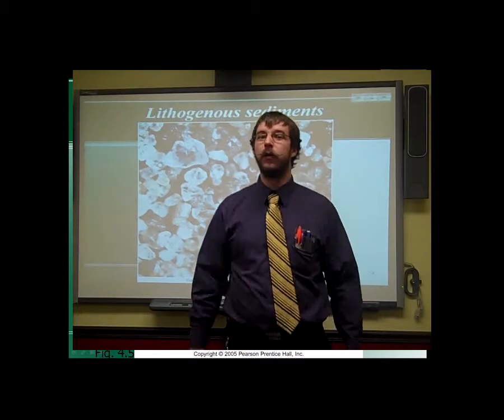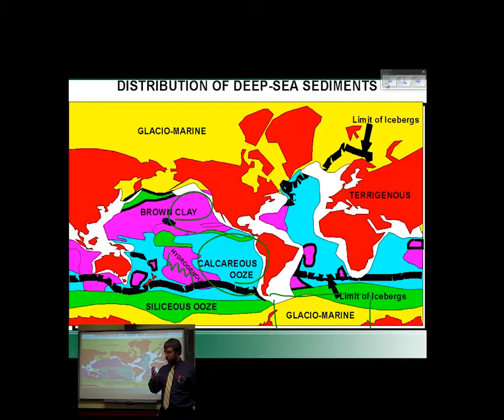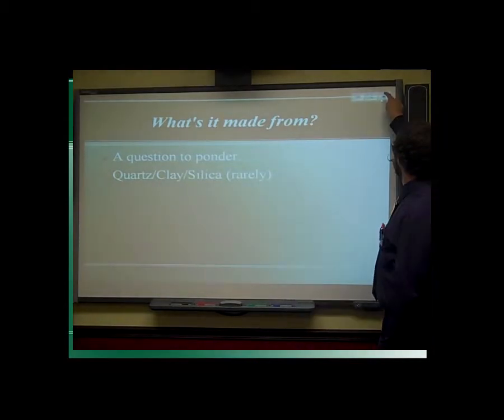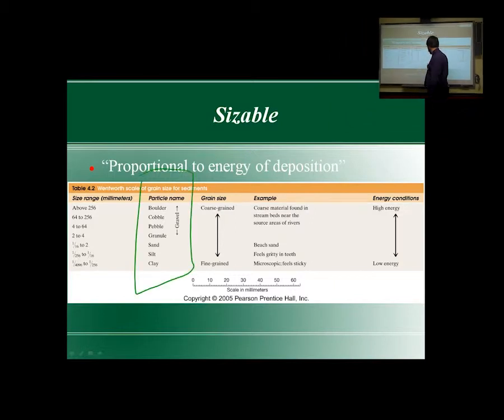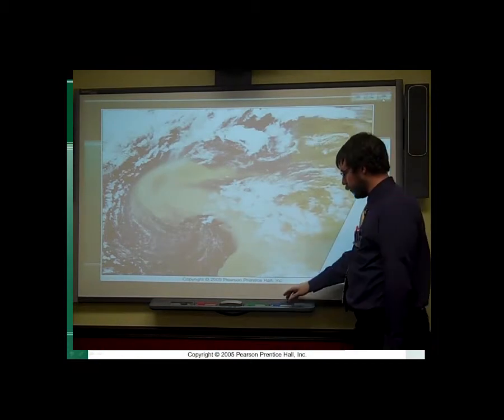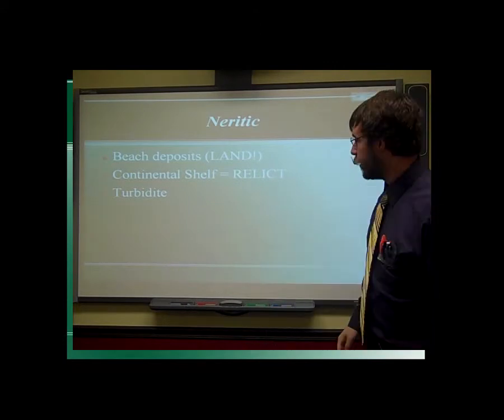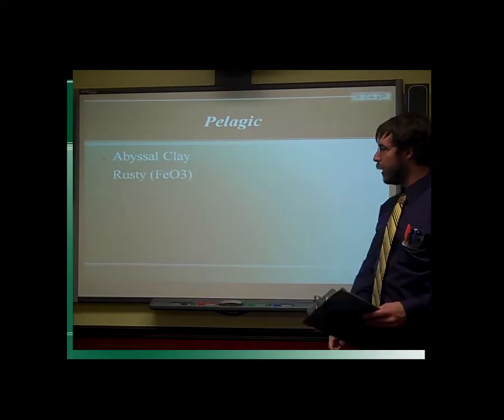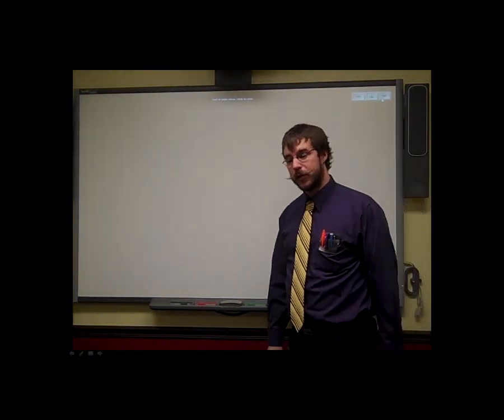Oceanography flipclass RERENDERED Marine Sediments Lithogeneous Sediment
Our Flipped Lecture about Lithogenous Marine Sediments.
Don't forget to MOODLE!